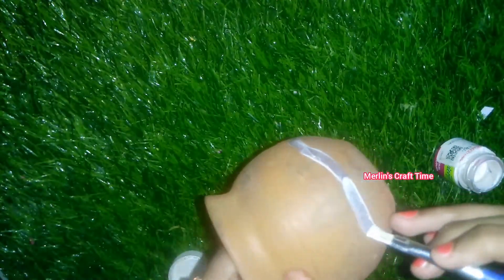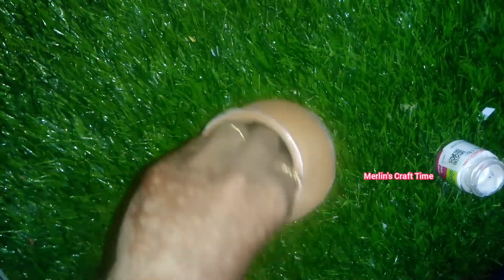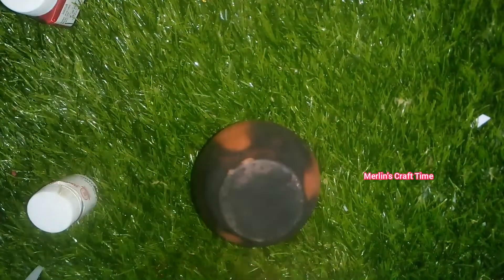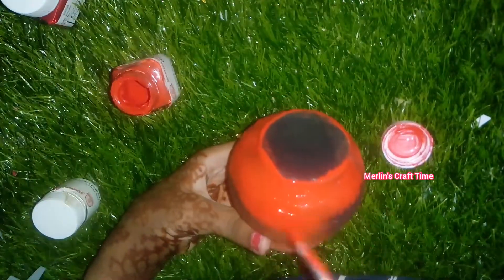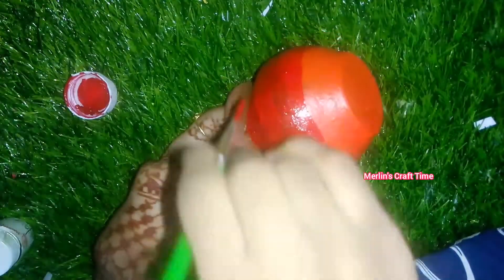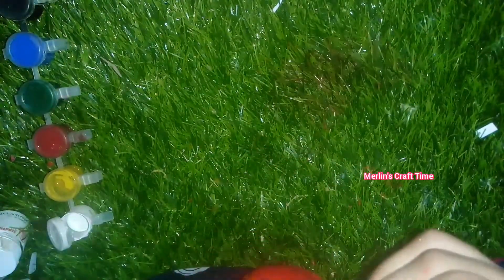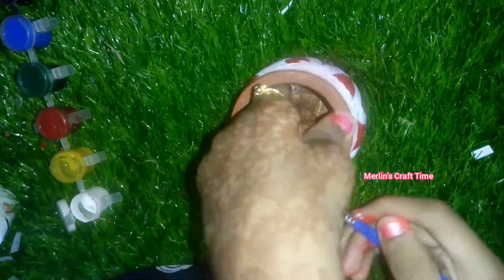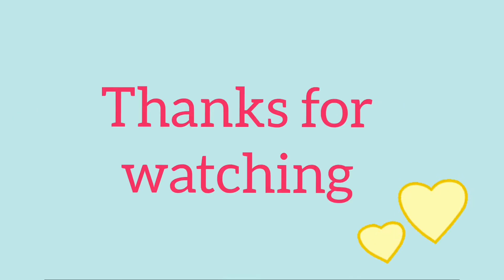Easy And Unique Pongal Pot Painting😍| 2 ideas | Merlin's Craft Time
Painting Pongal pot😍

Happy bogi everyone!
Advance happy pongal to all😍😍😘😘

Thankyou all😍